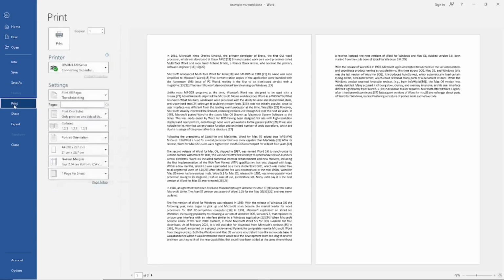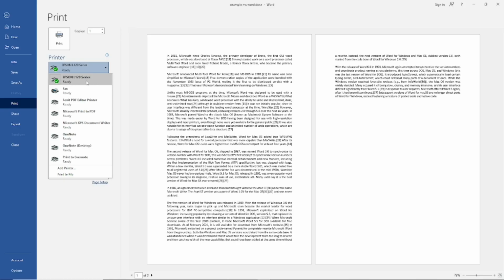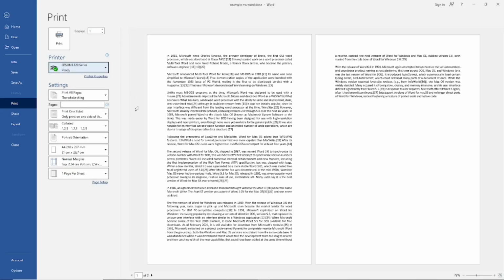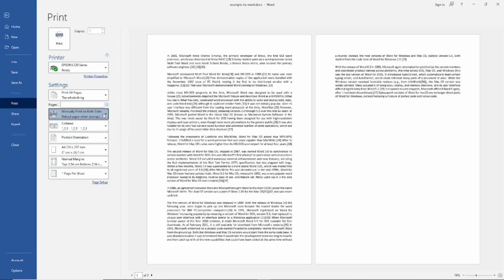Microsoft Word How To Print Double Sided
Learn microsoft word basic tutorial for beginner how to print manual double sided fast and easy